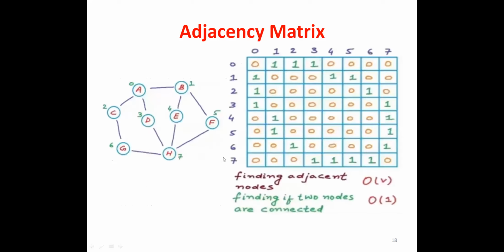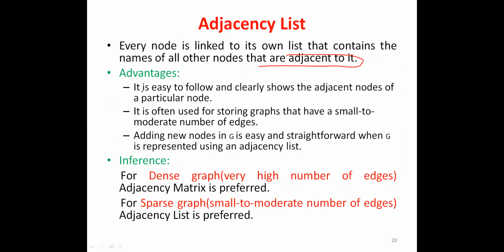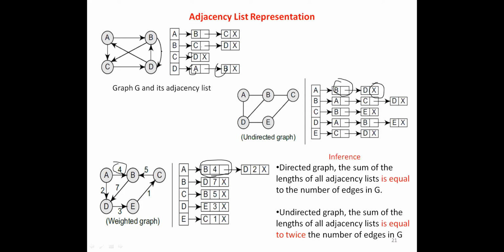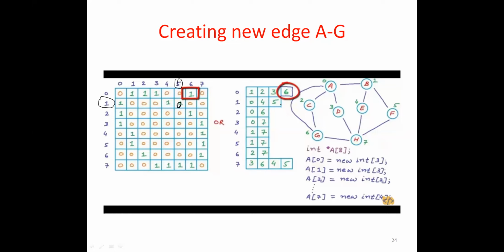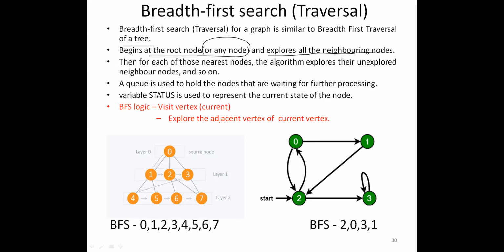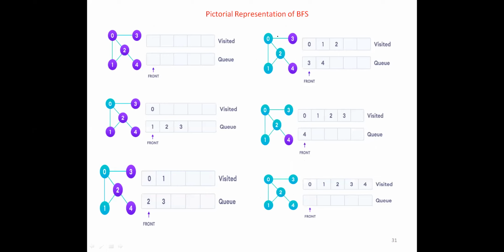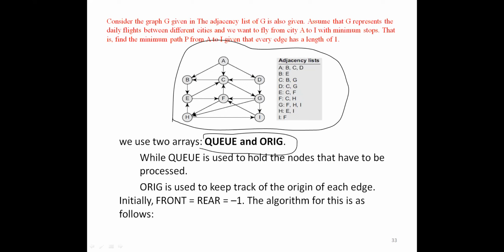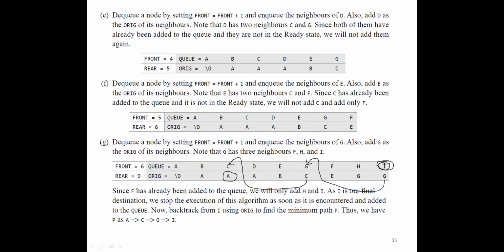Adjacency Matrix, Adjacency List, BFS - Part 2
Adjacency Matrix, Adjacency List, Breadh First search